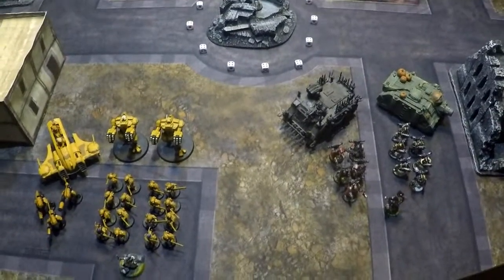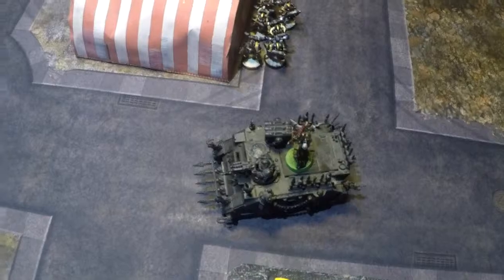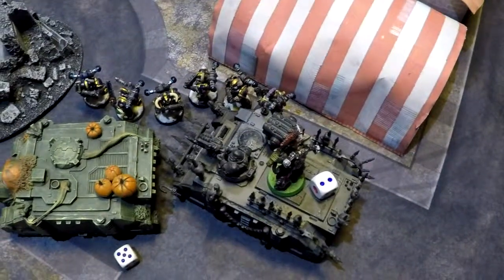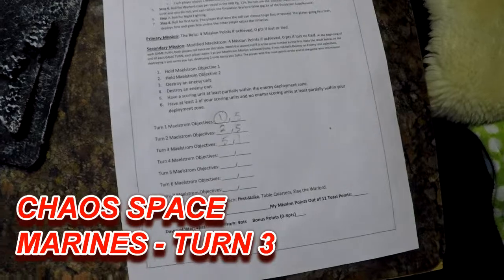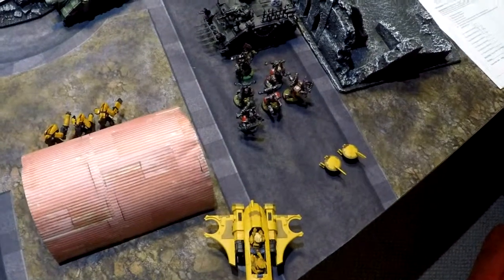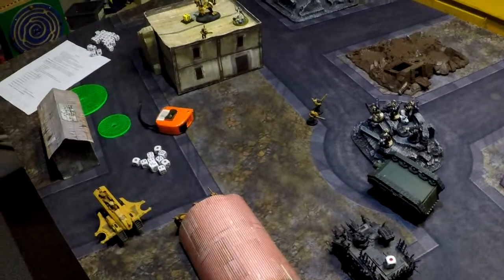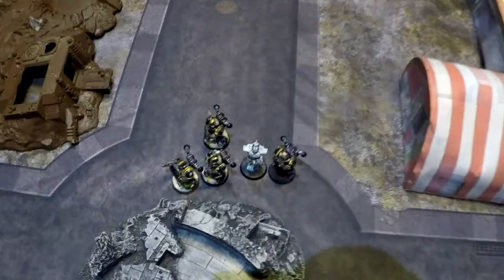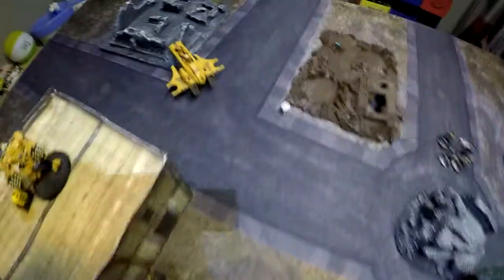RED4 Batrep: Tau vs CSM 550pts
550pts ITC Scenario 2. A Cadre of Tau have moved in to capture a piece of Necron Technology, but a small armoured unit of Chaos Space Marines led by Kharn the Betrayer have their own plans...
Hour of black space has been removed